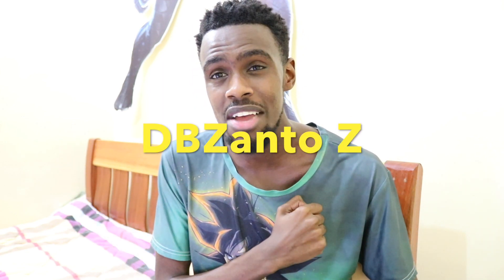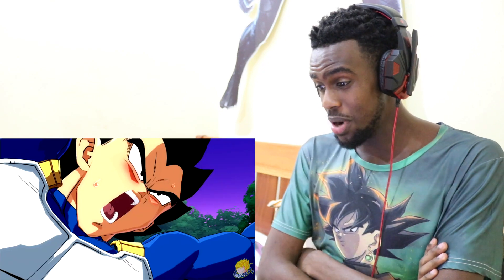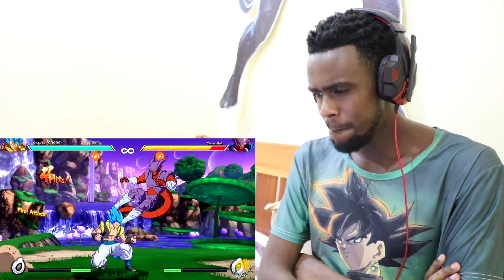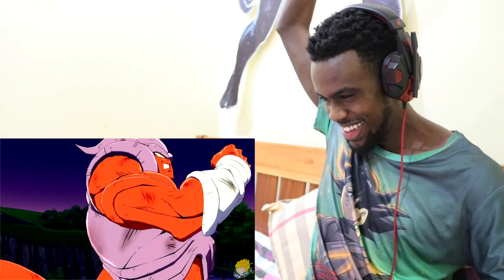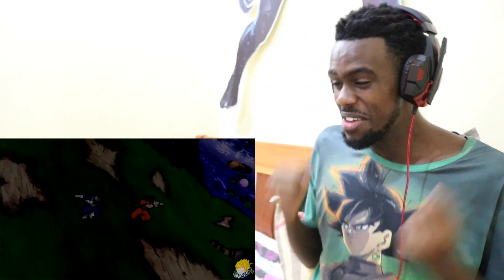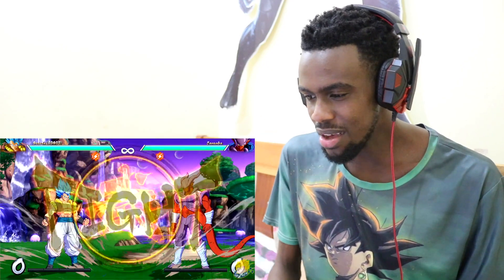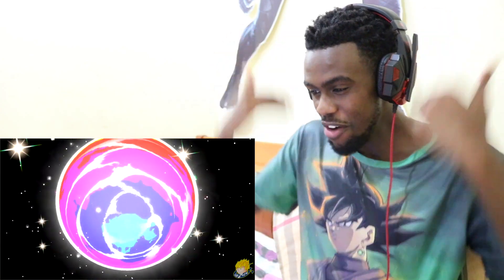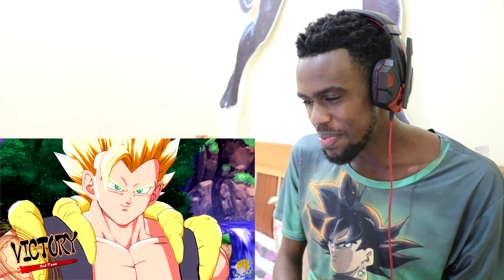Dragon Ball FighterZ - Gogeta Super Saiyan Blue vs. Janemba DRAMATIC FINISH!!! REACTION VIDEO!!!